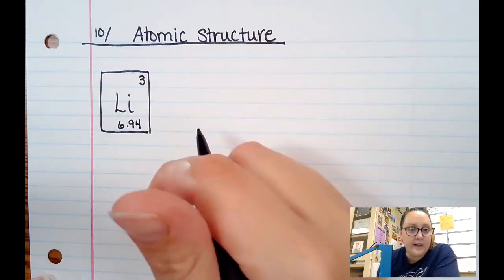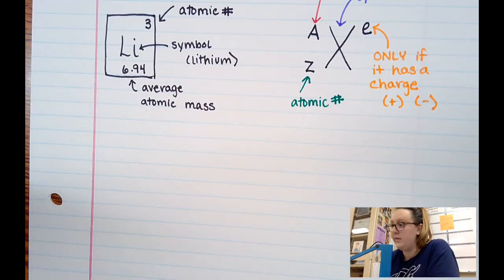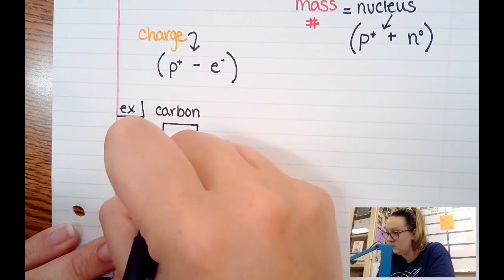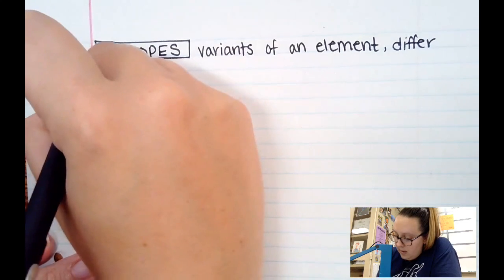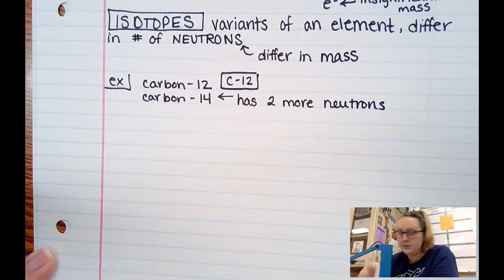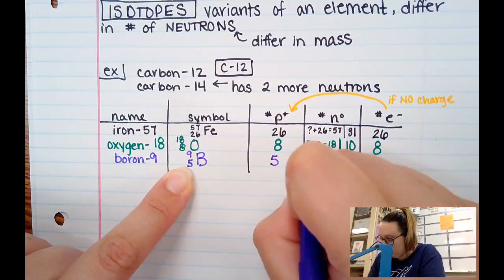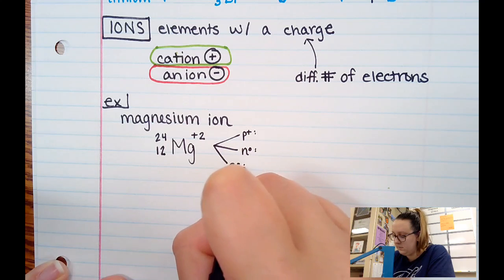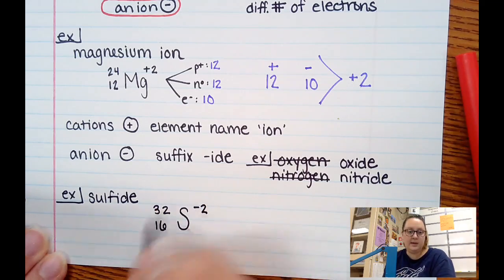Atomic Structure Notes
Integrated Science
Mrs. Dorsey & Miss Shaffer
Pickerington High School North